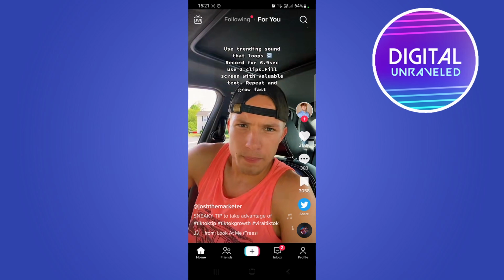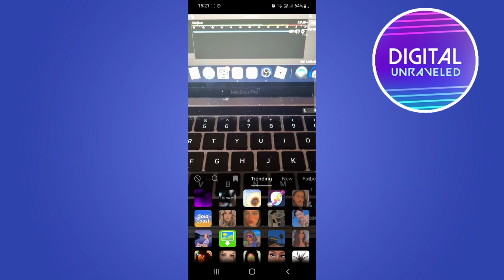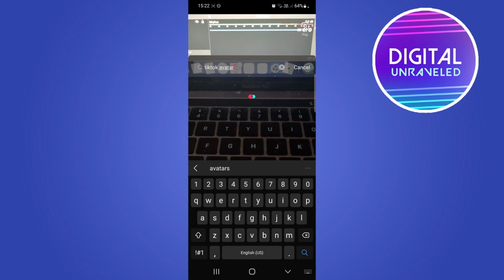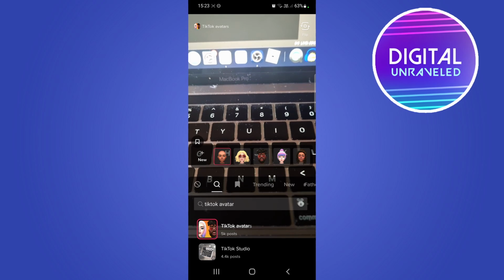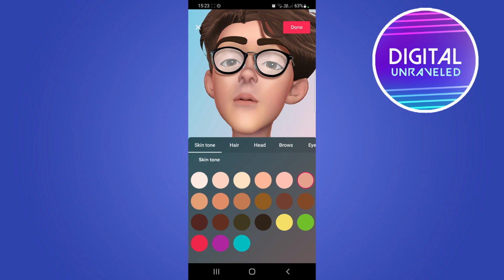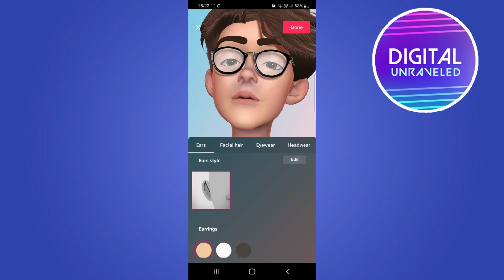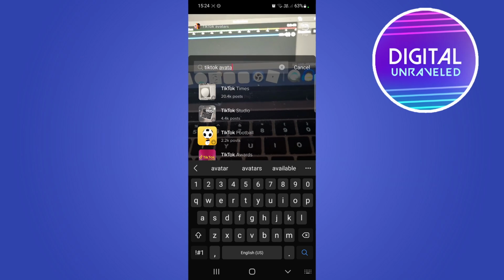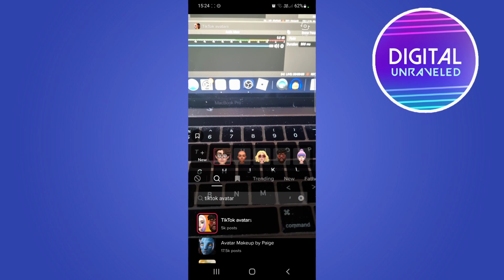How To Create Avatar On Tiktok (NEW!)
Learn How To Create Avatar On Tiktok